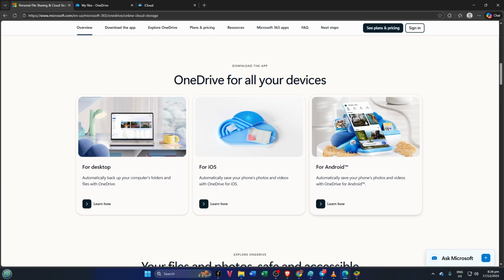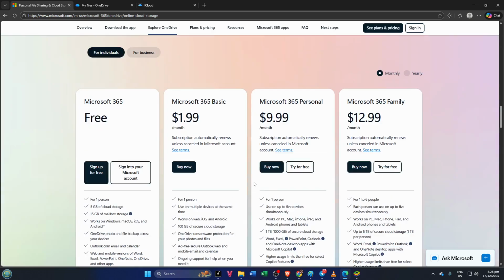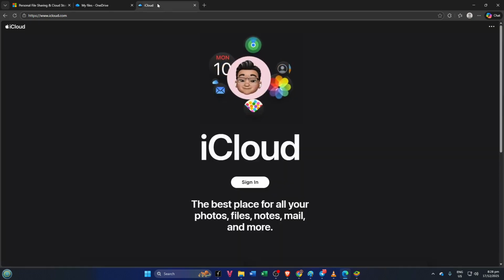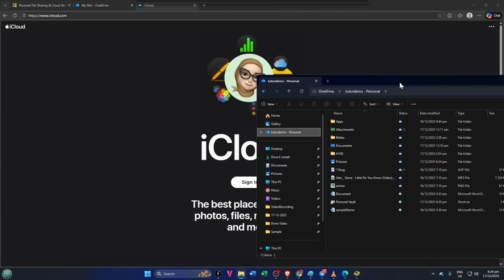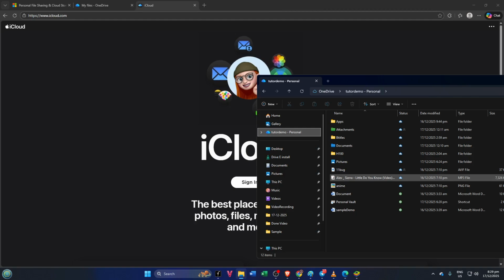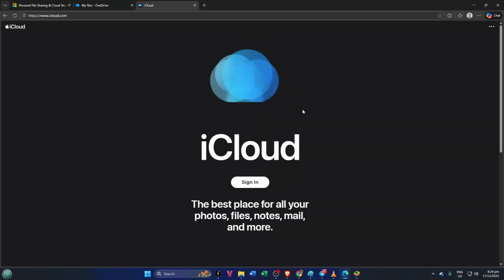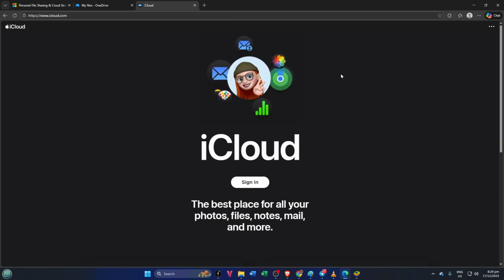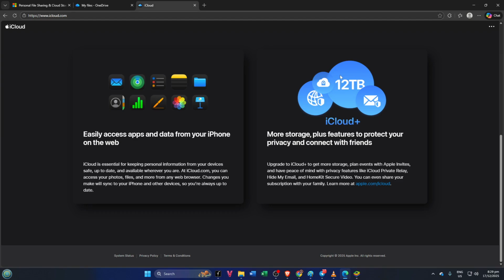How to transfer files between iCloud Drive and OneDrive (Easy Trick) (2026 Tutorial)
Learn how to quickly transfer files between iCloud Drive and OneDrive with this easy-to-follow tutorial! Whether you're switching platforms, syncing your files across devices, or looking to back up important documents, this step-by-step guide covers everything you need to know.

This tutorial is suitable for users on Windows, macOS, iOS, and the web, and demonstrates both browser-based and desktop app methods.